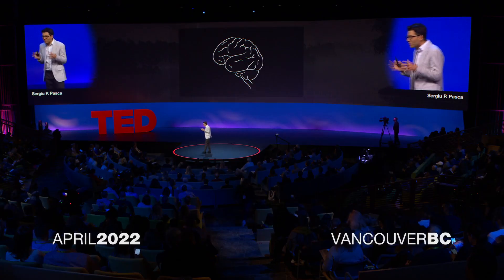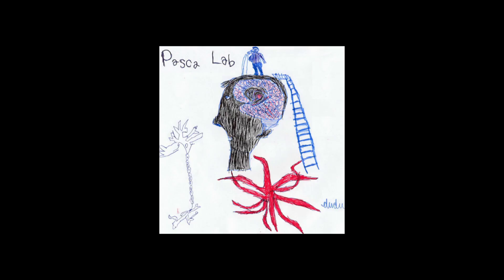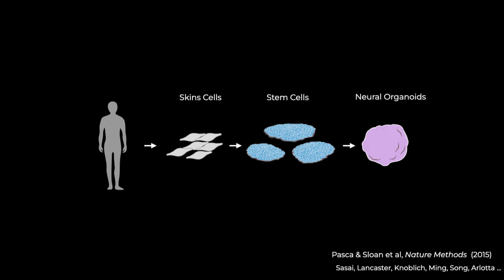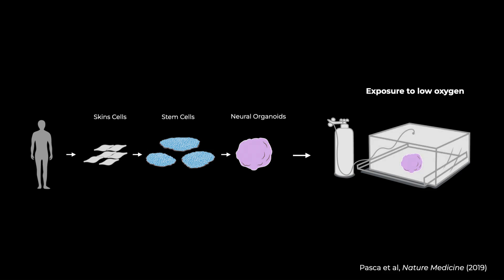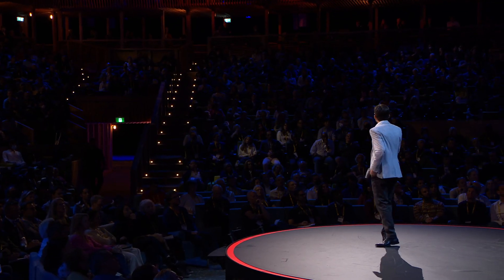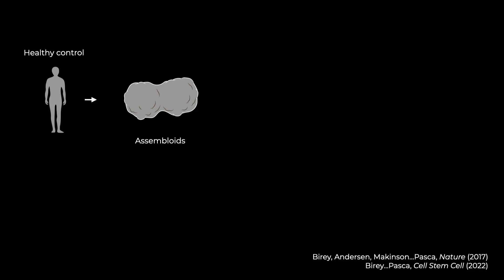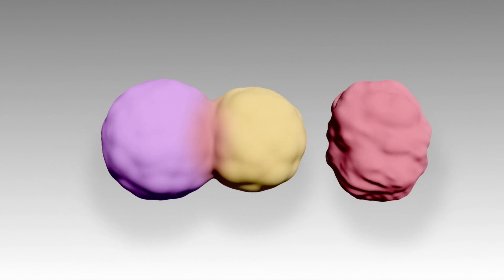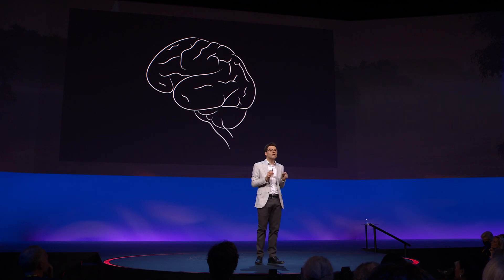How We're Reverse Engineering the Human Brain in the Lab | Sergiu P. Pasca | TED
Neuroscientist Sergiu P. Pasca has made it his life's work to understand how the human brain builds itself -- and what makes it susceptible to disease. In a mind-blowing talk laden with breakthrough science, he shows how his team figured out how to grow "organoids" and what they call brain "assembloids"  -- self-organizing clumps of neural tissue derived from stem cells that have shown the ability to form circuits -- and explains how these miniature parts of the nervous system are bringing us closer to demystifying the brain.

If you love watching TED Talks like this one, become a TED Member to support our mission of spreading ideas

Follow TED!

The TED Talks channel features talks, performances and original series from the world's leading thinkers and doers. Subscribe to our channel for videos on Technology, Entertainment and Design — plus science, business, global issues, the arts and more. to get our entire library of TED Talks, transcripts, translations, personalized talk recommendations and more.